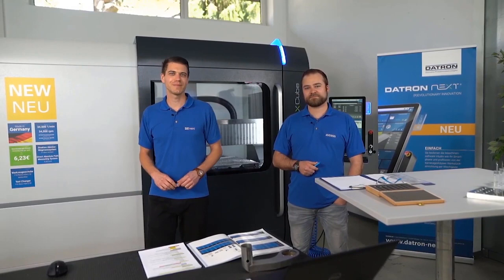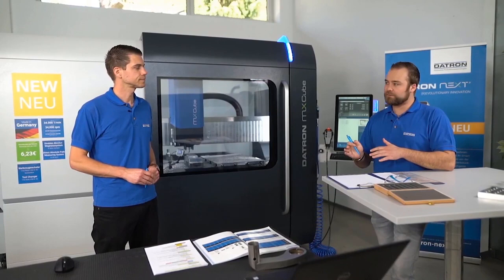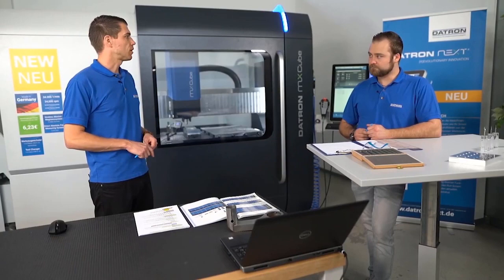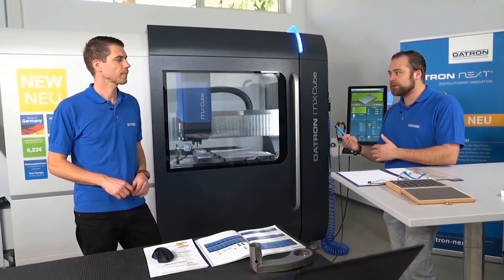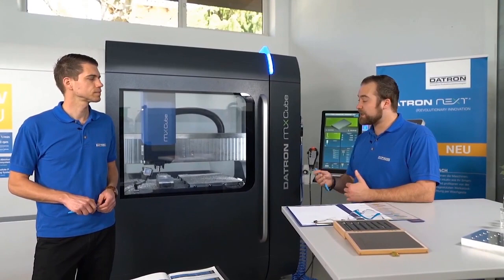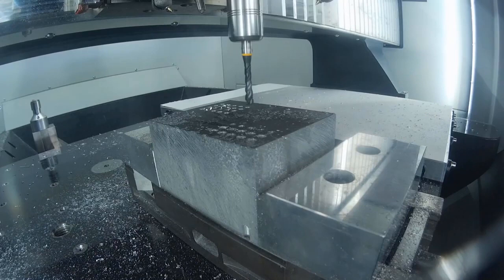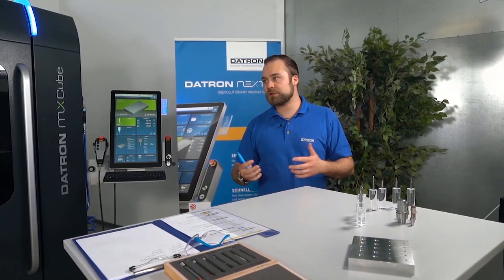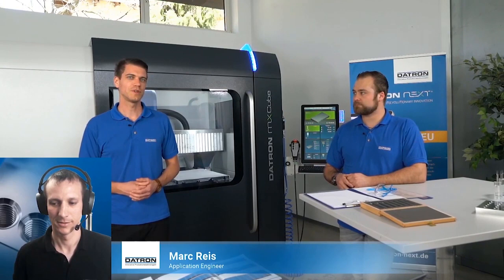Digital Experience - Thread Milling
There are many ways to mill threads on a DATRON, but which way is the best for your parts? Watch this clip from our newest Digital Experience Days video to learn about 4 different approaches for making precision threads using DATRON tooling. for more info.